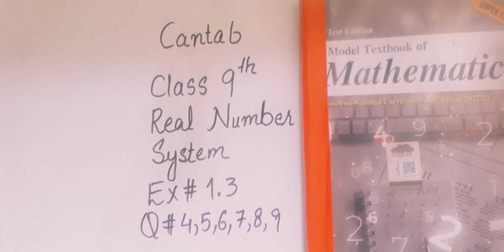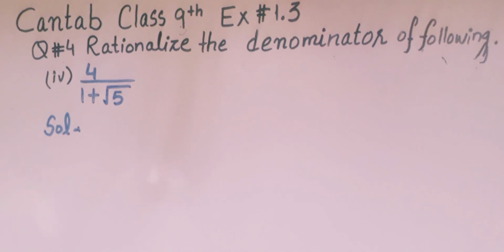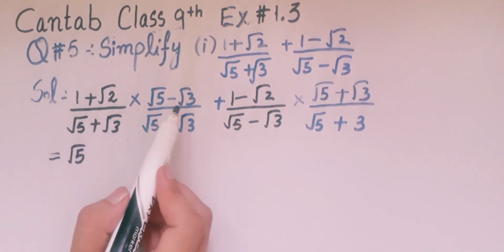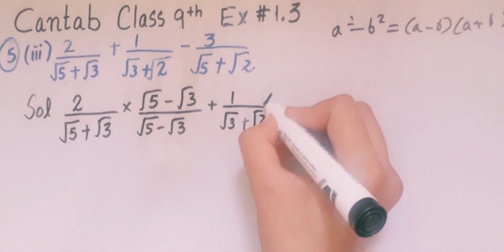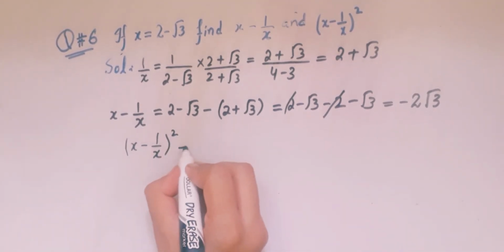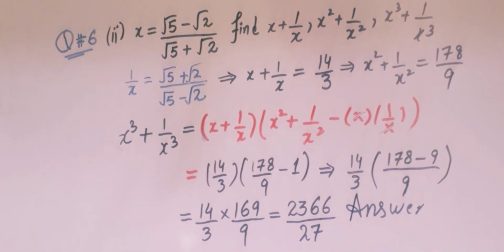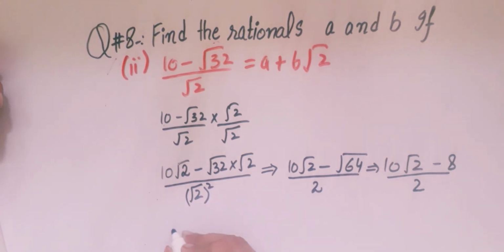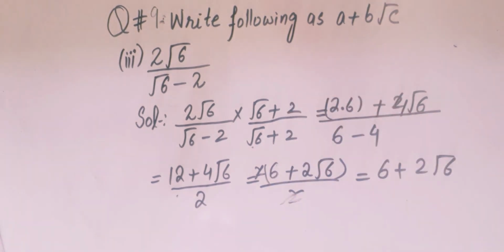cantab publishers | class 9th maths | Ex-1.3 |Q 3-9 | real numbers problem solving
real number system class 9
class 9 math exercise 1.3
question 3 to 9 math
cantab maths class 9
grade 9 math real numbers
real numbers solved questions
class 9 maths urdu medium
class 9 punjab board
maths exercise 1.3 explained
9th class maths chapter 1
urdu explanation real numbers
maths question 3 solution
maths question 4 solution
maths question 5 to 9
easy math solution class 9
maths full exercise 1.3
real numbers full concept
9th class maths tutorial

Welcome to @mathsolver1117 ! In this video, we provide detailed solutions to Exercise 1.3 Questions 3, 4, 5, 6, 7, 8, and 9 from Chapter 1 (Real Numbers) of the Cantab Class 9th Maths curriculum. Whether you're preparing for exams or just need help with homework, this video has you covered.